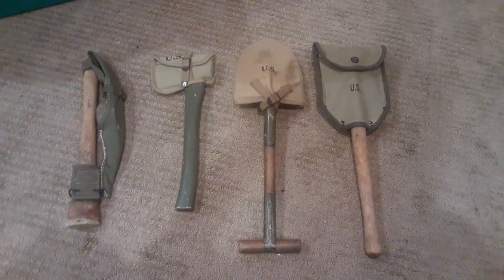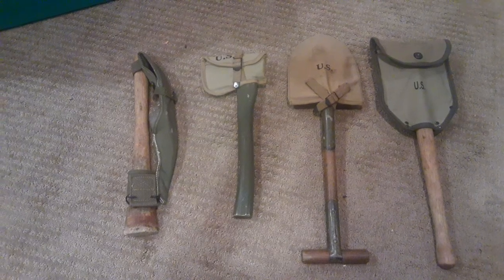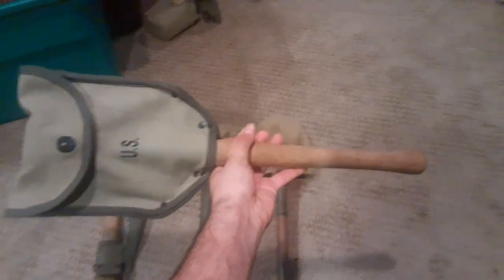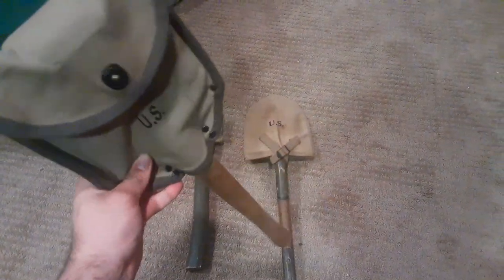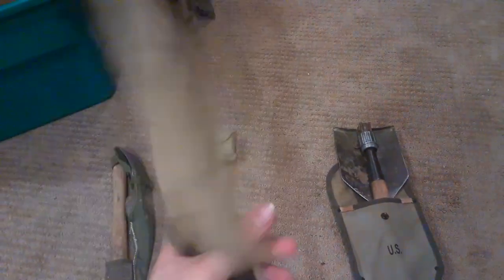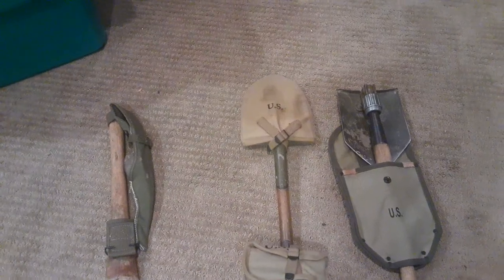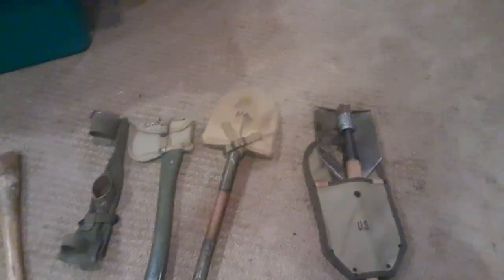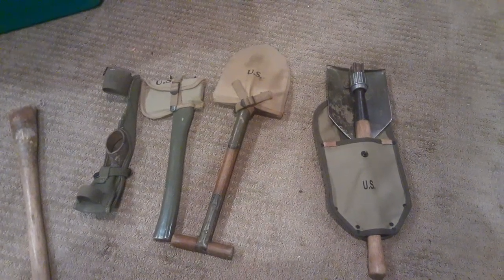entrancing tools of the U.S. G.I.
The basic entrenching tools of the U.S. G.I. and their implementations

non-political educational purposes only